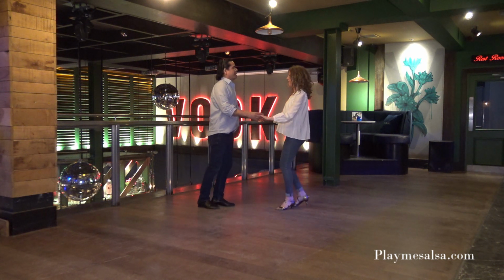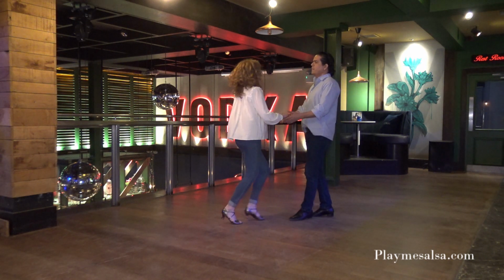35. Barrel Turn & Throw (C16 & C17)